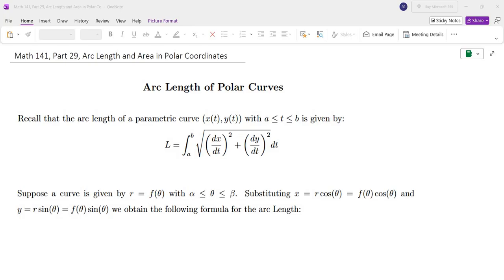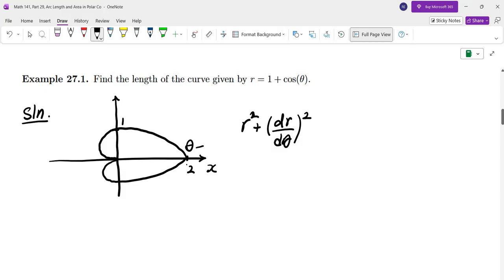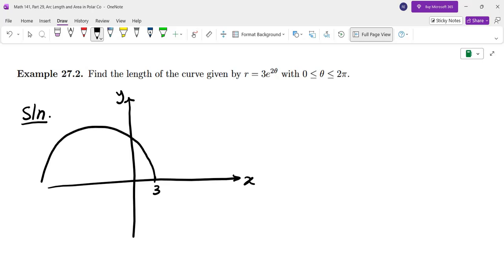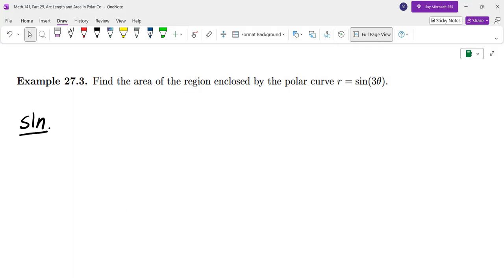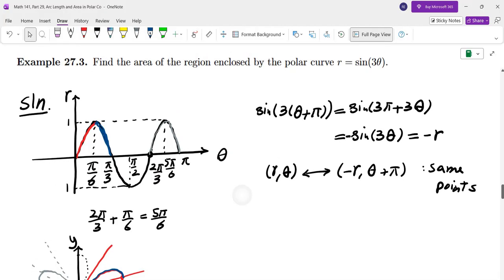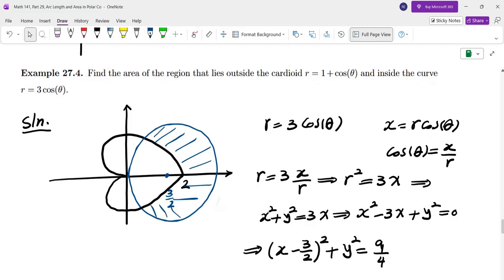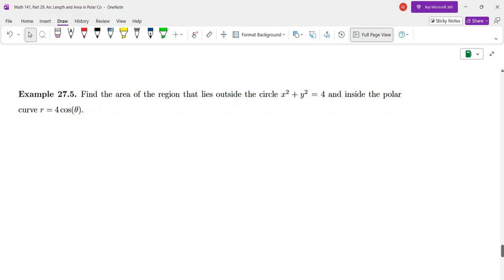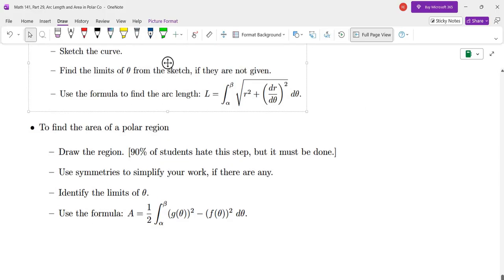Part 29 | Arc Length of Polar Curves, Area of Polar Regions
This is the twenty-nineth of a series of videos for the Single Variable Calculus II course that I teach at the University of Maryland. Even though the course is computational, I will discuss the intuition and reason behind many of the formulas discussed in this course.

Arc Length Formula for Polar Curves: 0:05

Arc Length of a Cardioid: 3:15

Arc Length of a Spiral: 7:10

Area of Polar Regions: 9:20

Area Enclosed by a Rose: 11:10

Area Between Two Polar Curves: 16:40

Area Outside a Cardioid and Inside a Circle: 17:15

Area of the Region Between Two Circles: 22:40

Summary: 25:45